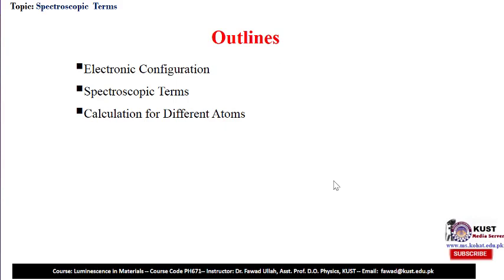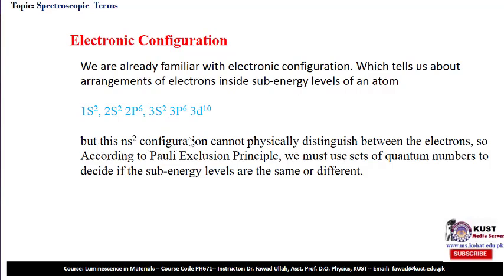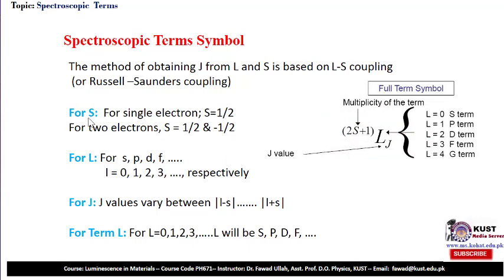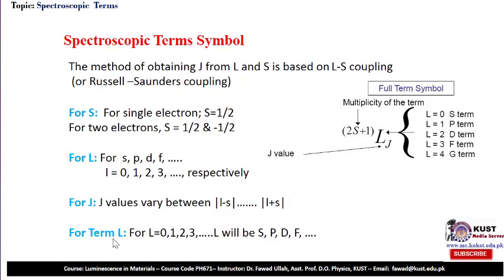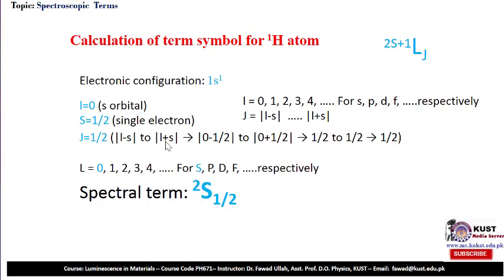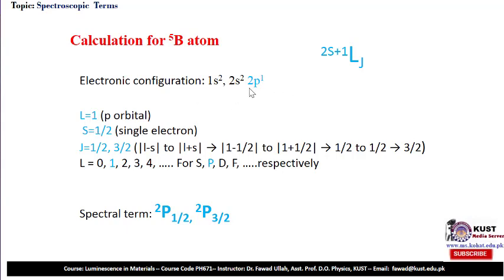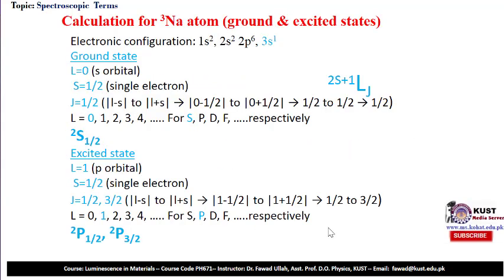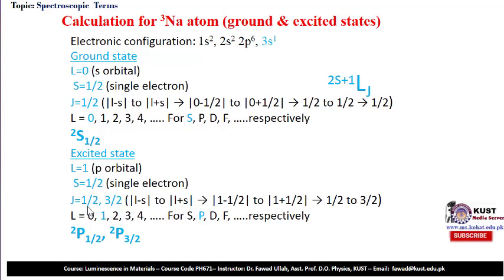Spectroscopic Terms | PH671 | Lecture 1 | by Dr.Fawad Ullah